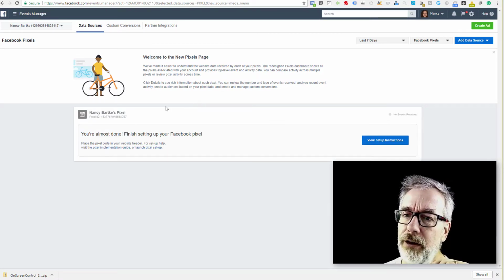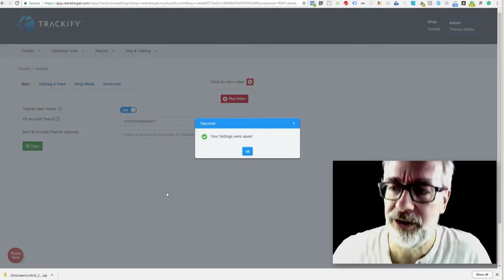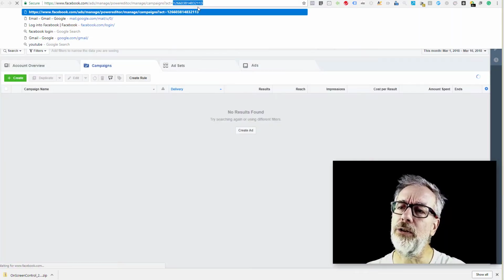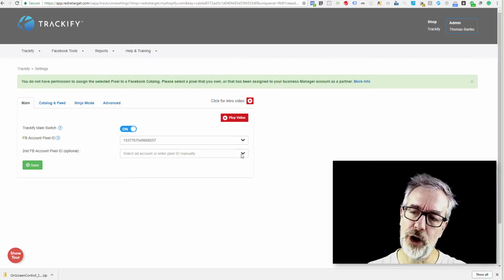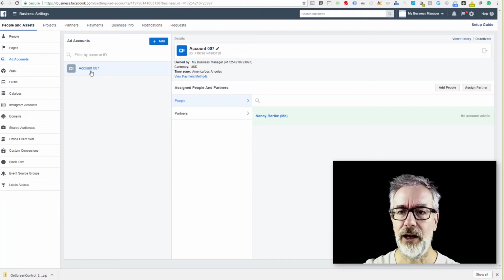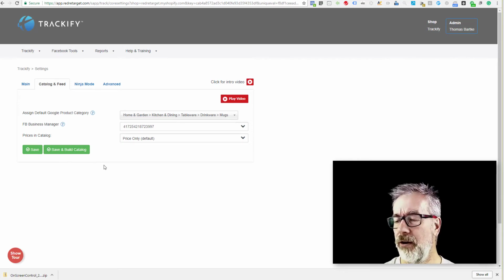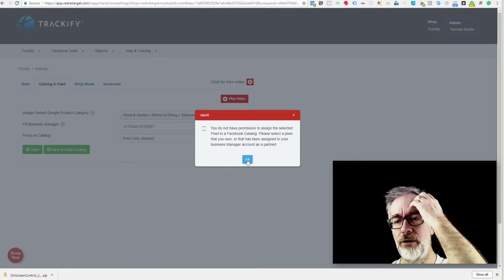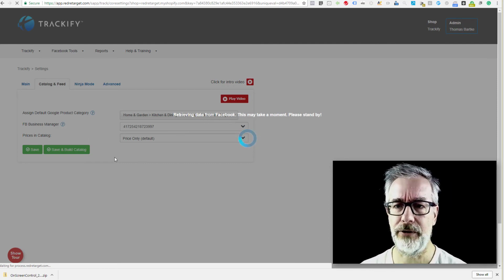trackify businessmanager permission issues 31618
How to Set up Facebook Business Manager permissions so you can manage ad accounts, pixels and catalogs in the business manager and with Trackify